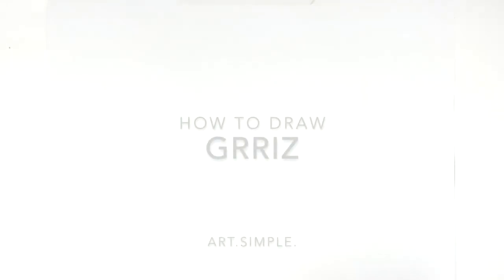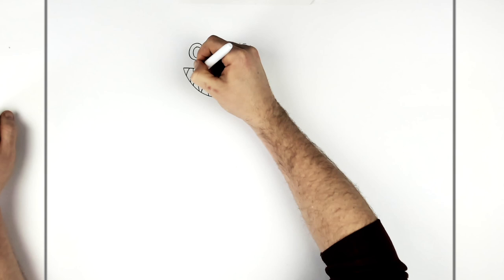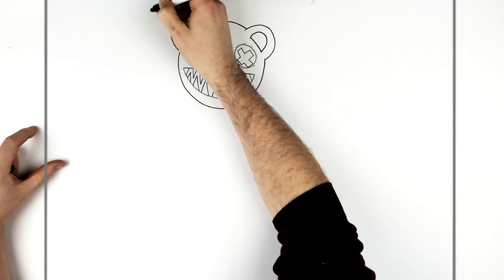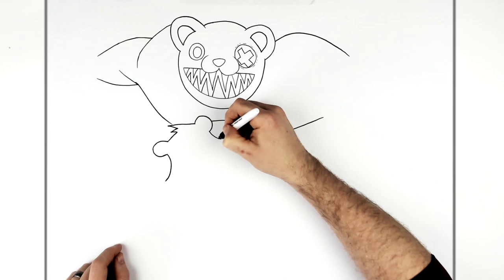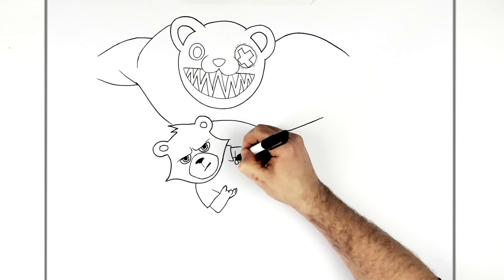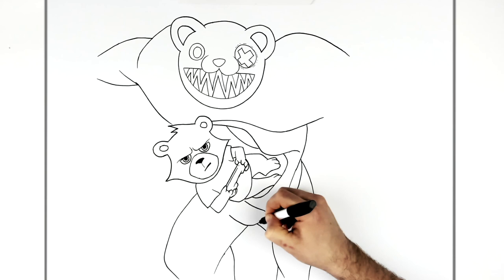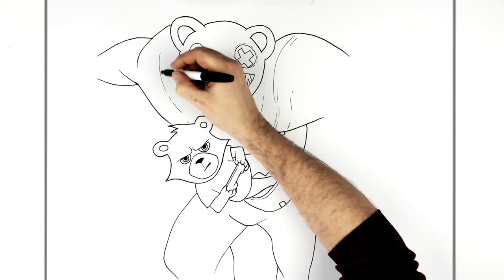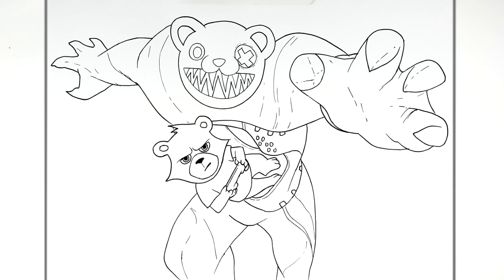How To Draw Grriz | Step By Step | Fortnite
Learn How To Draw Grriz From Fortnite